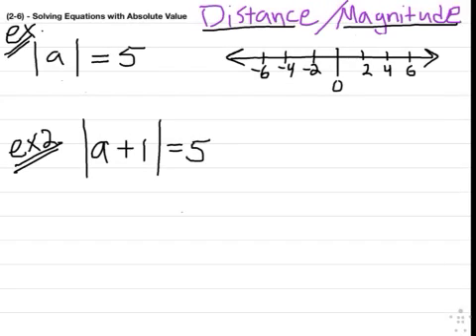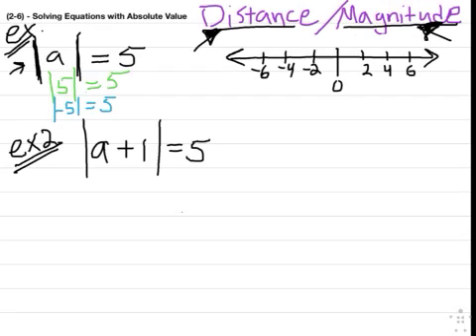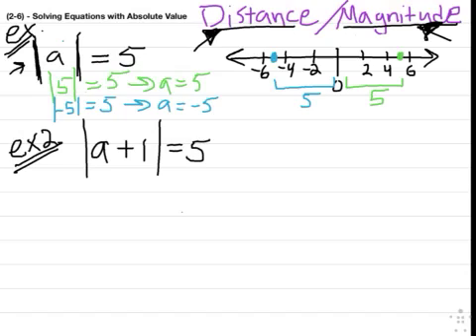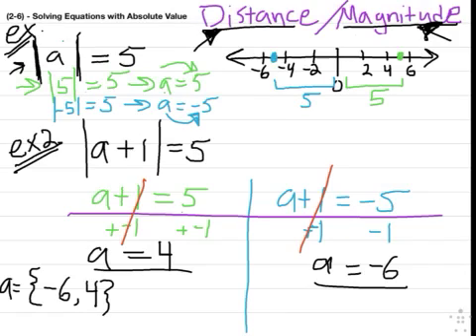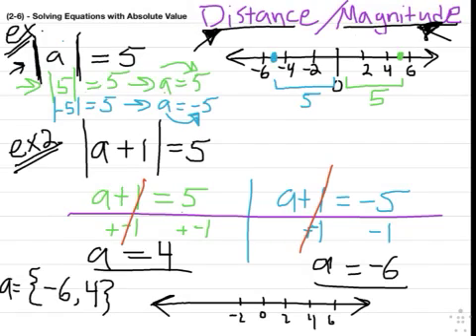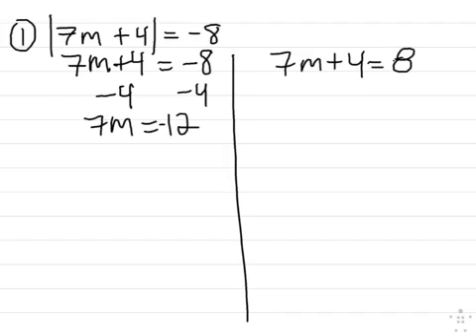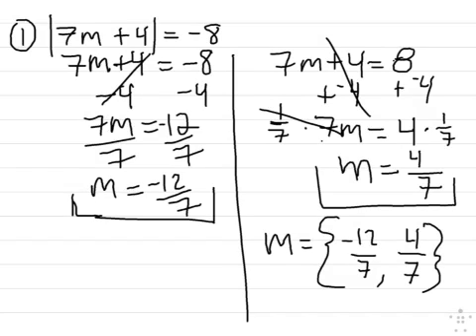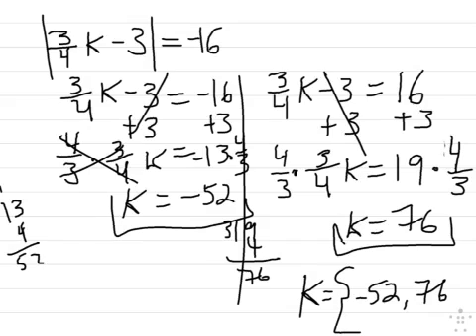(2-5) - Solving Equations Involving Absolute Value